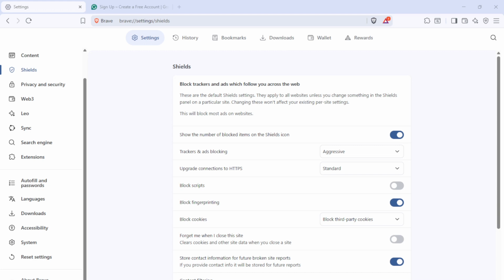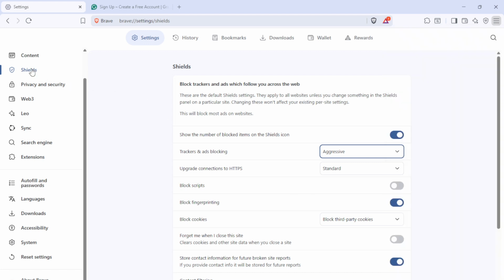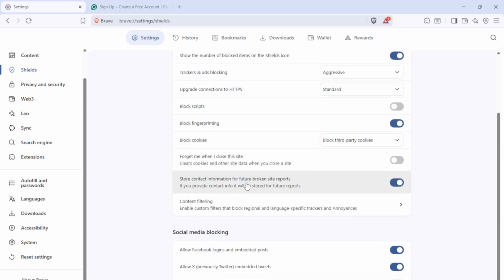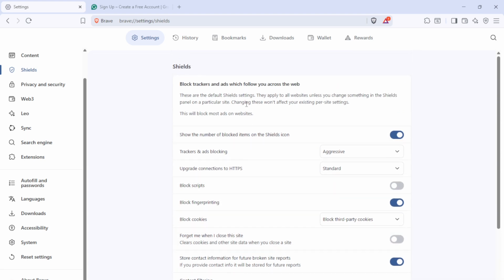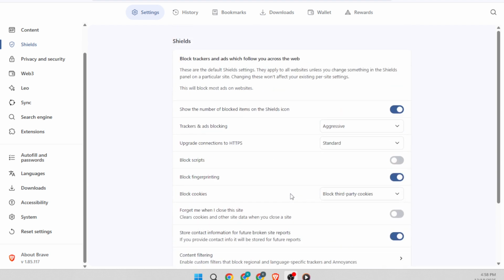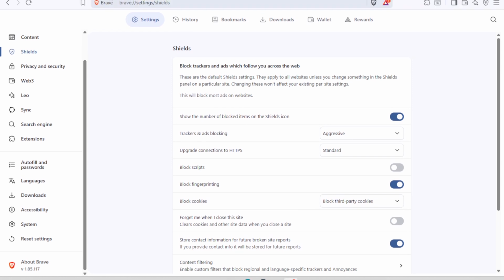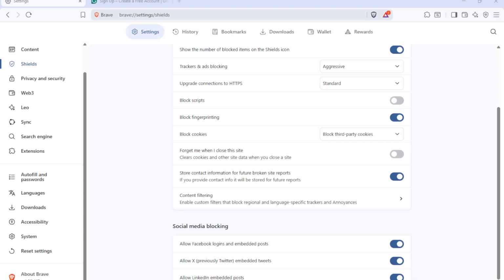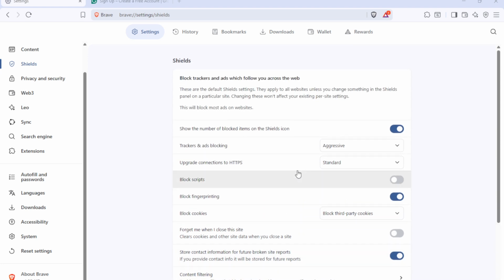Block Websites on Brave Browser Quickly [2025 Guide]